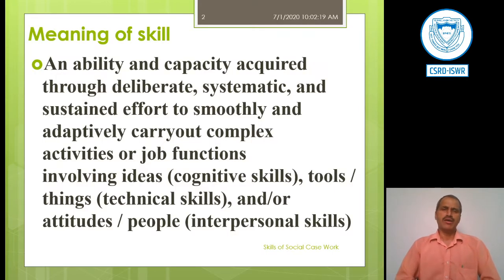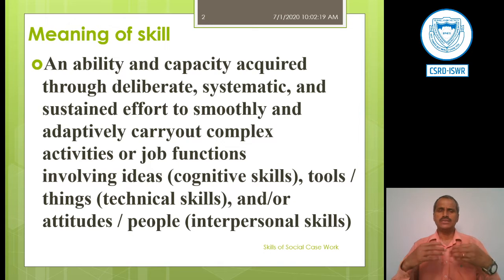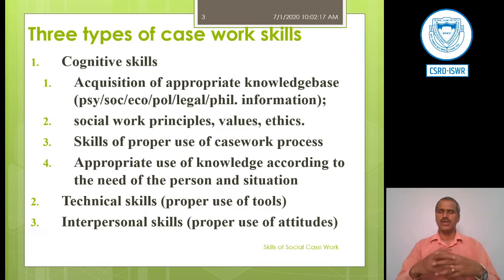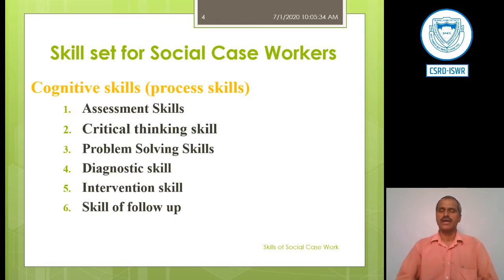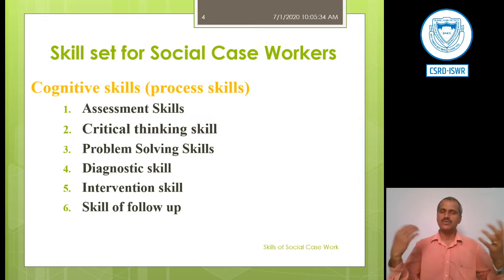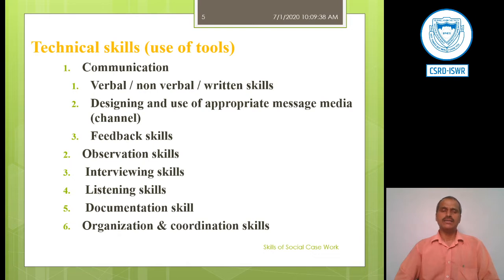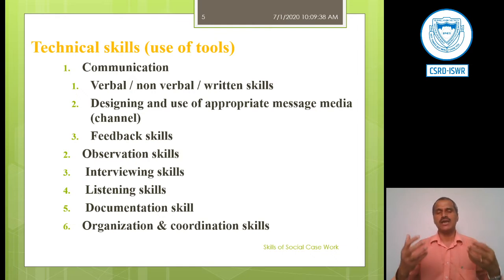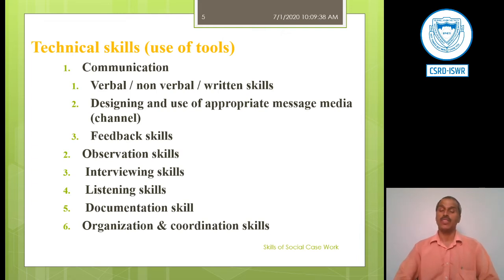Social work lecture series social case work Unit 4 Part 2 skills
Communication skill
Observation
Active Listening
Recording / documentation skill
Intervention skill
Assessment skill
Problem solving
Advocacy and leadership
Critical thinking skill
Respect for diversity
Organization skills
Co-ordination skills
Relaxation and de-compression